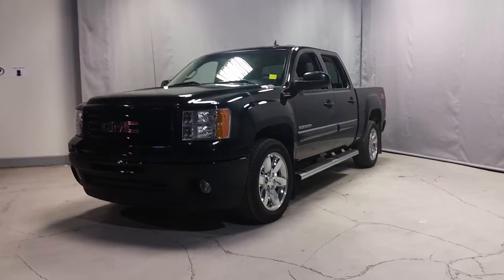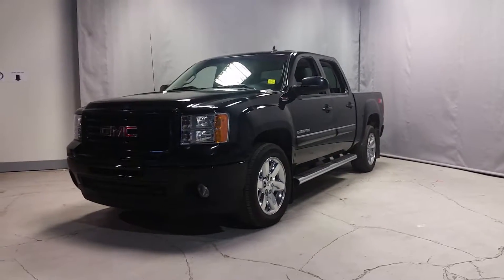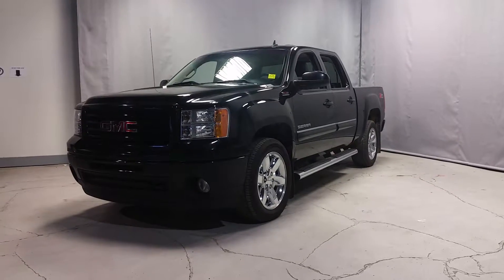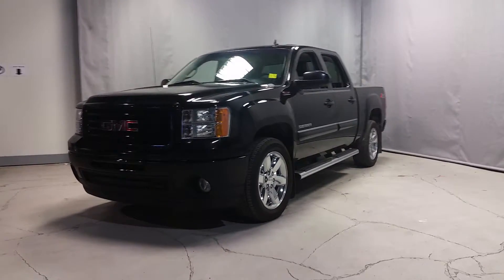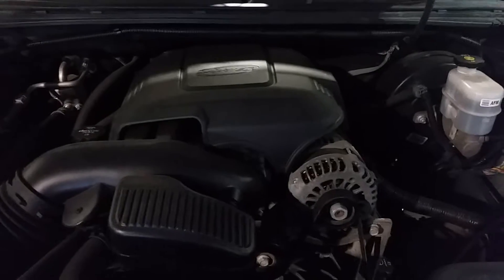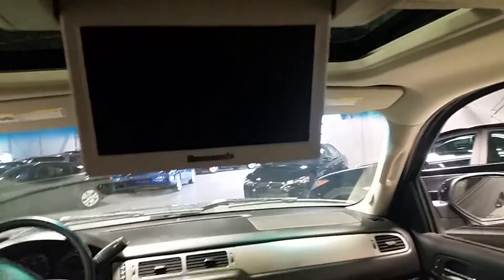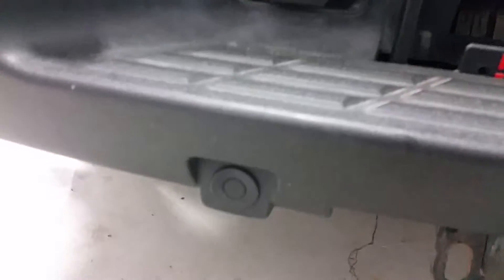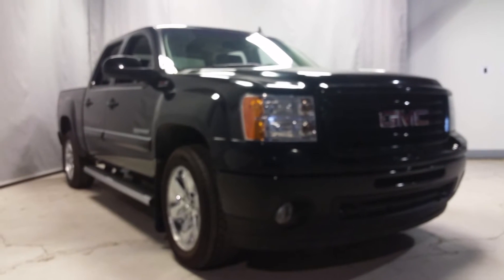2013 GMC Sierra for Kyle